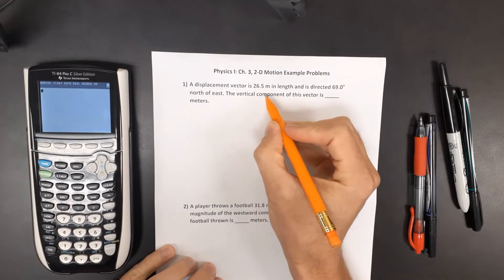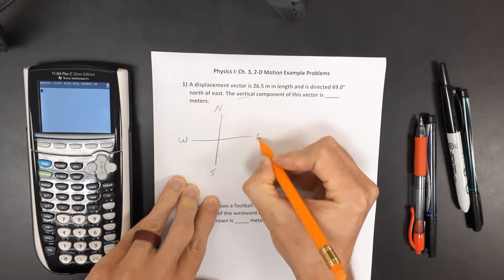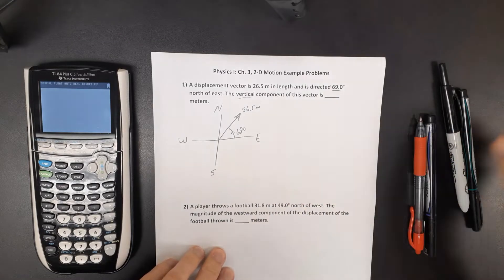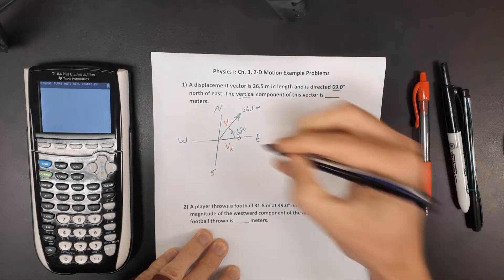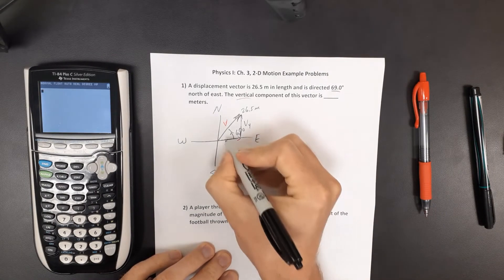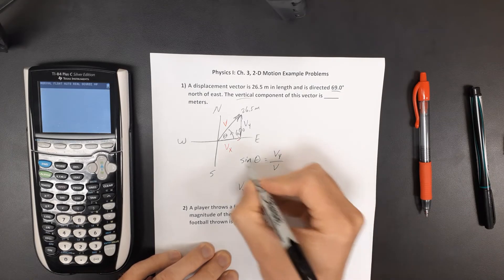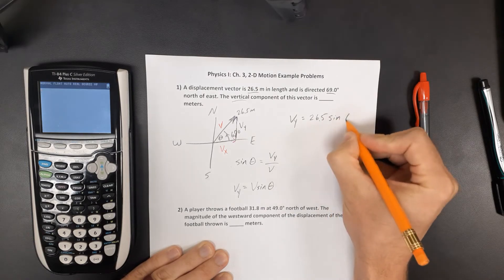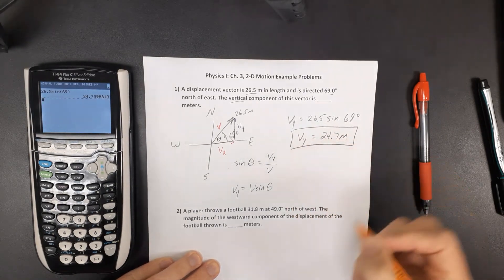Physics I: Ch 3, 2-D Motion Example 1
Solving the following example problem:

A displacement vector is 26.5 m in length and is directed 69.0° north of east. The vertical component of this vector is _____ meters.